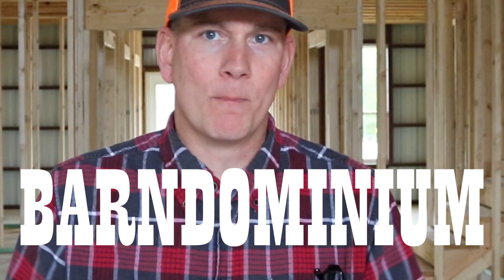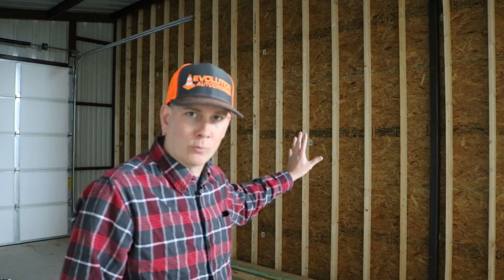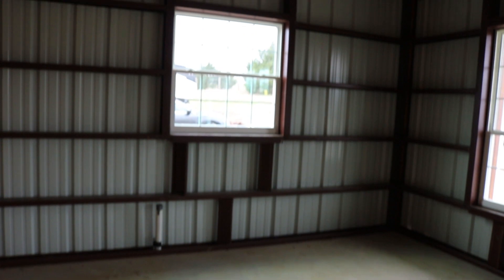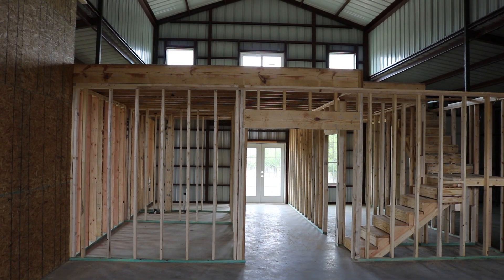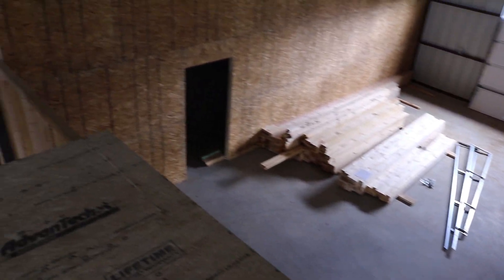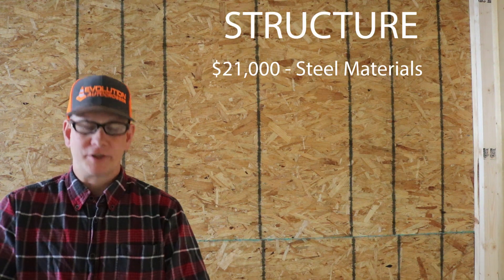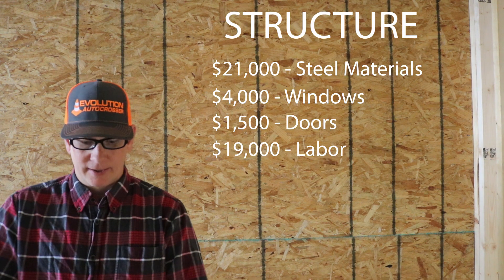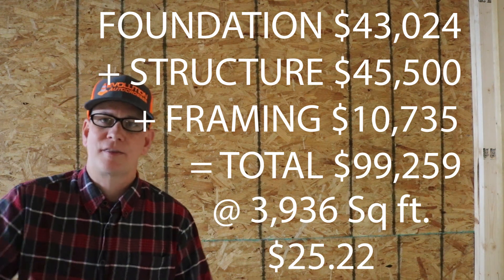Racecar Workshop Home Part 2 - Cost of Foundation and Steel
Framing is nearly complete so let's take a quick tour of the build so far then discuss the costs to get to this point in detail. I hope you enjoy this quick tour or my barndominium build and what will soon become the new Evolution Autocrosser YouTube channel headquarters!

Then, I'll cover the cost so far to build the foundation, shell, and partial framing.

Let me know your thoughts, suggestions, and any questions you may have.